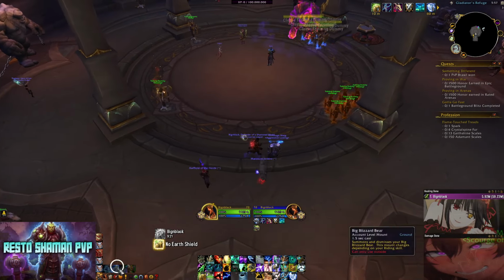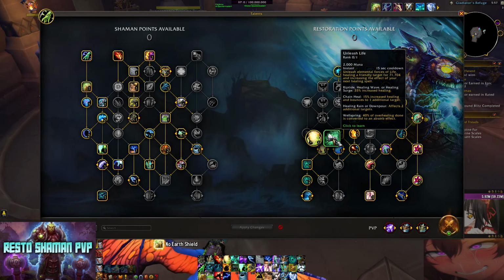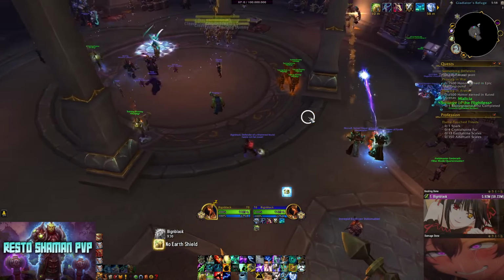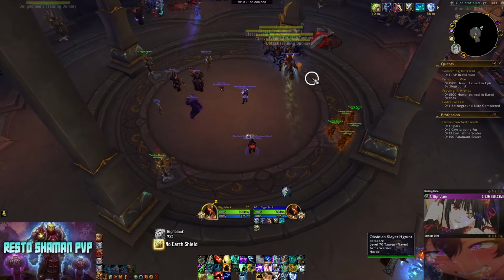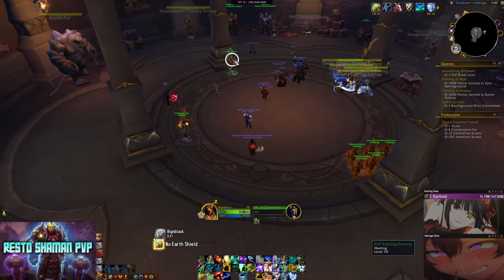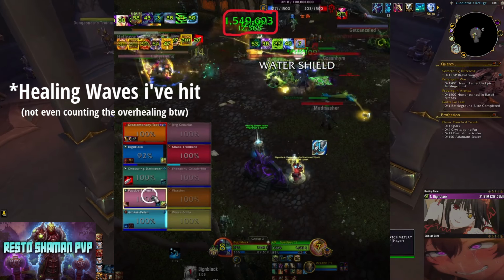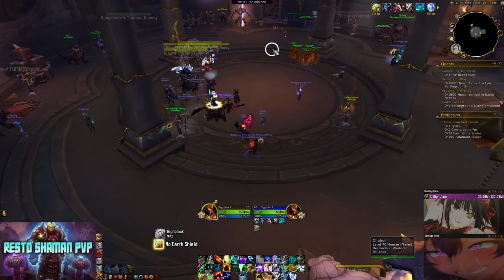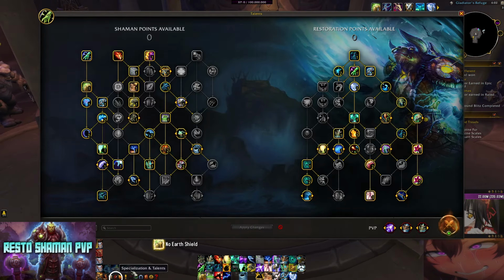HIDDEN OP Resto Shaman Talent?! | WoW Dragonflight 10.2.7 S4 PvP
⭐I WANT TO BE A HEALER WHO HELPS NEW HEALERS⭐It has been 1.5 years since I've left my Enhancement Shaman life to pursue the challenge of becoming a great healer. Originally a temporary decision, quickly turned into my new of playing WoW. I realized quickly that I felt a deeper more rich connecting to Healing, rather than DPSing. This relates to the fact that I come from a line of Suruhanus from Guam. With that, it was fairly easy to tap into the mental of being a savior, a true protector of my team rather than Ascendance Doom Winds killing machine. Join me in my journey through the Colosseums and Battlefields of Azeroth as I take on the challenge of becoming a greater healer! 🤙🏽🔥

Free Vlog Music Without Copyright